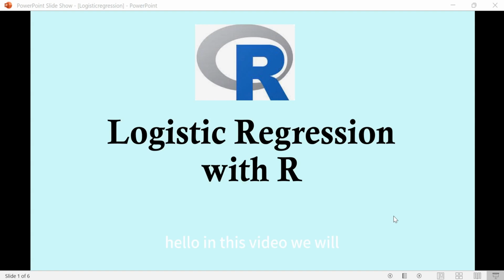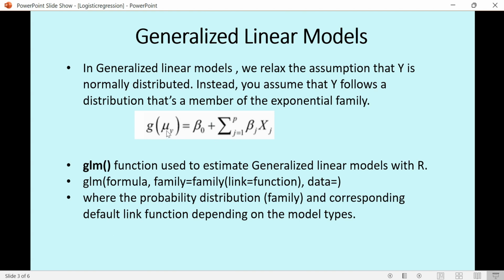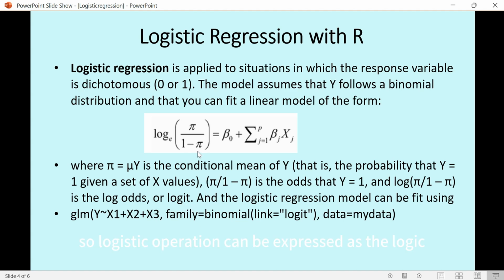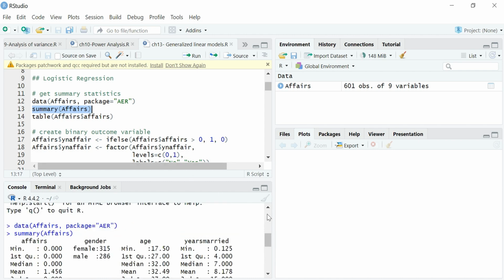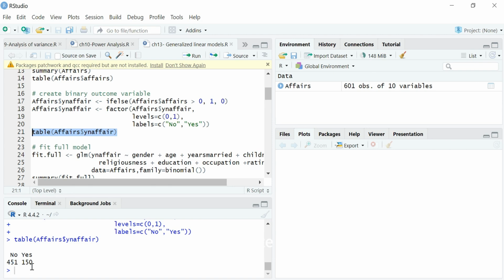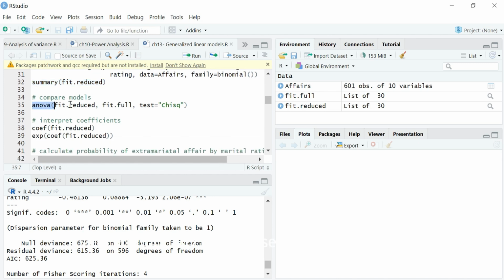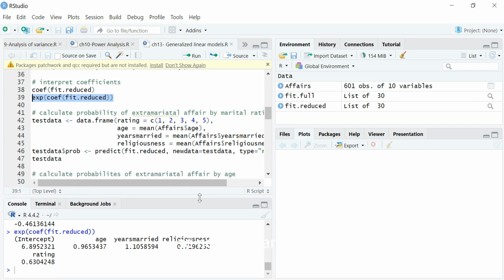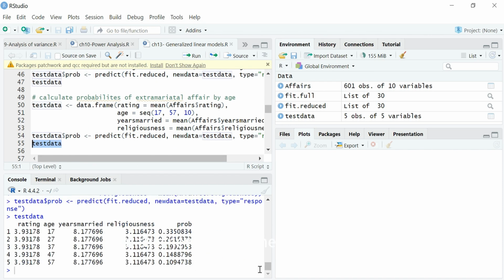Statistics using R programming | Logistic Regressionwith R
Logistic regression is a type of Generalized Linear Model, and it applied to situations in which the dependent variable is binary (0 or 1). The model assumes that Y follows a binomial distribution and in R, we can use glm function to calculate Logistic Regression.
glm(Y~X1+X2+X3, family=binomial(link="logit"), data=mydata)